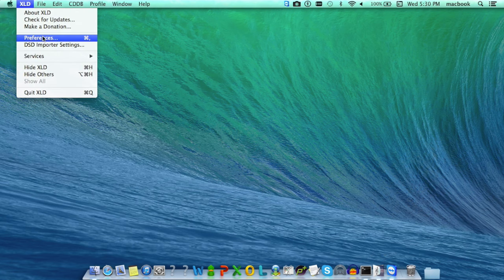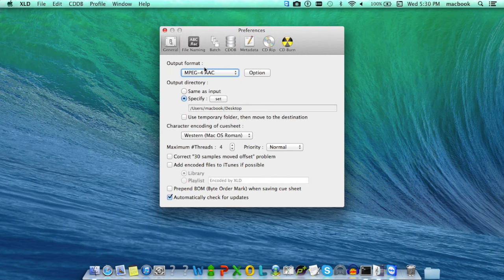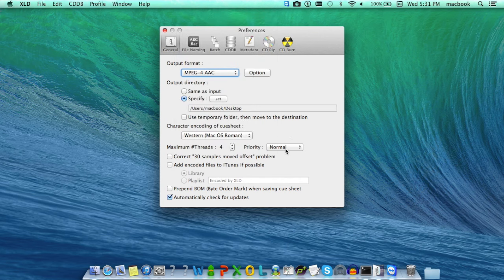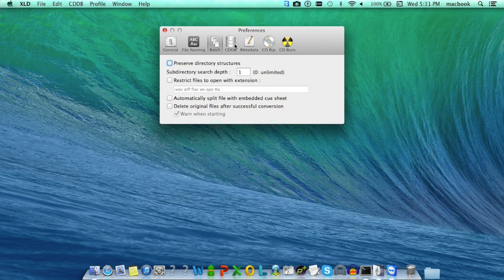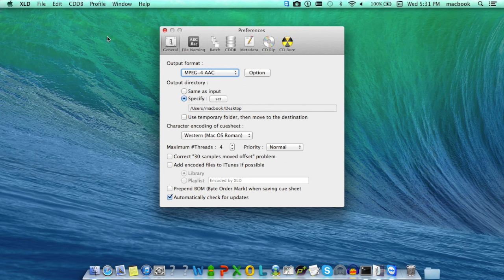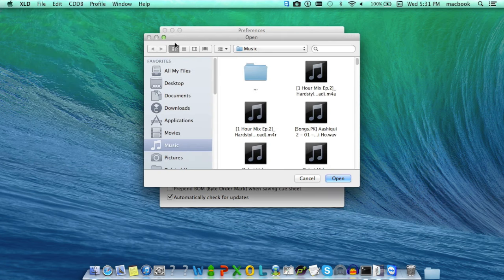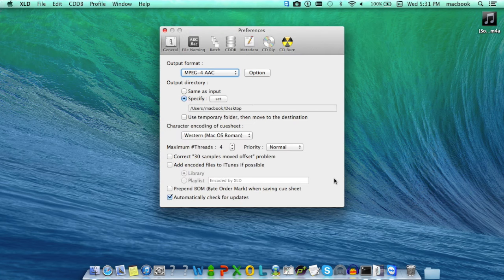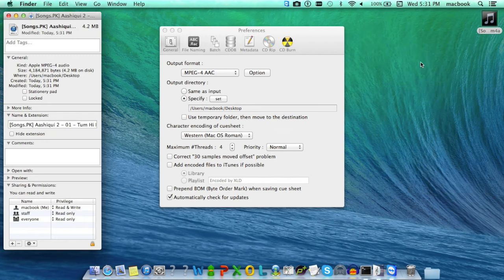How to Use XLD for Mac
Learn how to use XLD to decode, convert, and play lossless audio files on Mac.

X Lossless Decoder (XLD) is a tool for Mac OS X that is able to decode, convert, and play various lossless audio files. The supported audio files can be split into some tracks with cue sheet when decoding. It works on Mac OS X 10.4 and later.